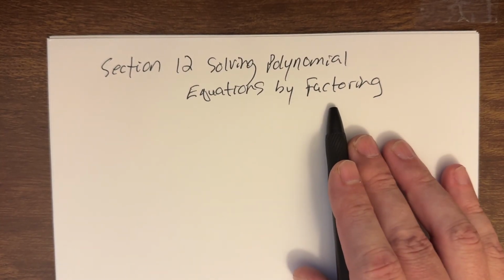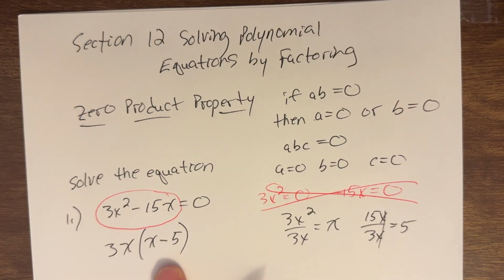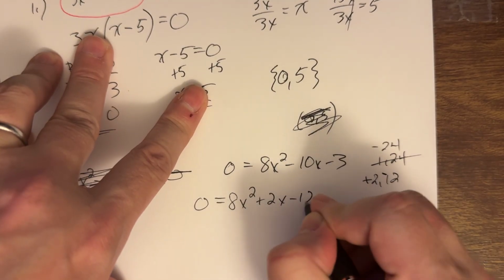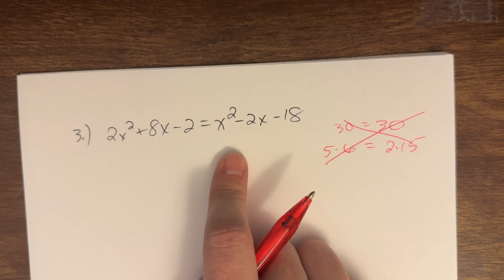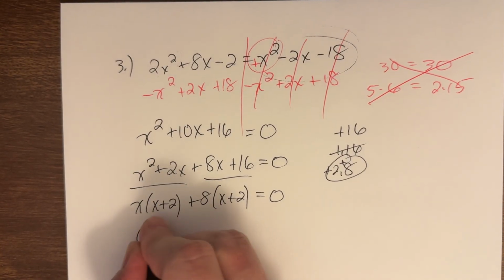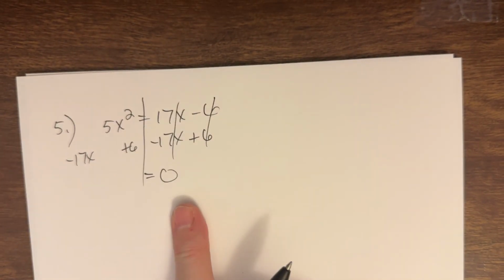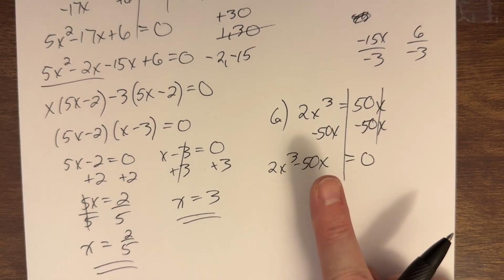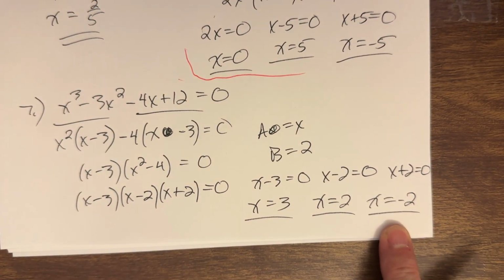MA119 Sec 12 Part 1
In section 12 we'll learn how to solve polynomial equations by factoring.